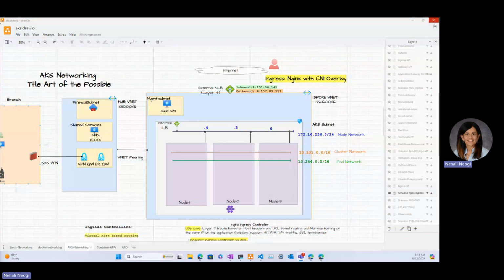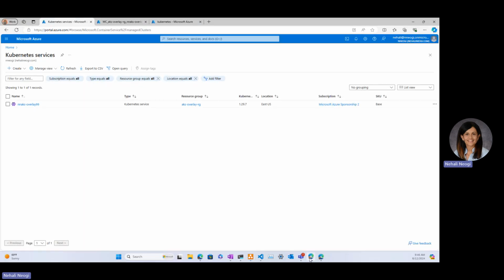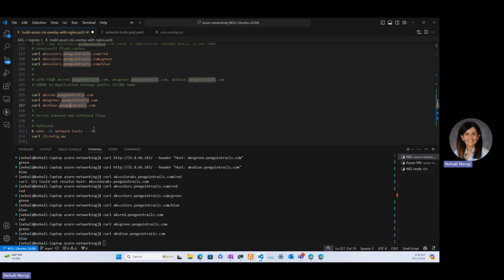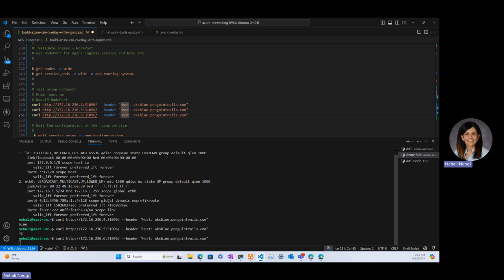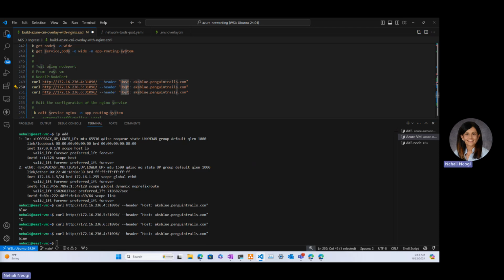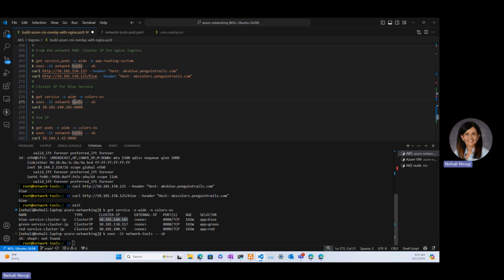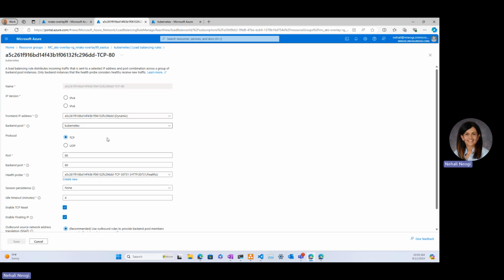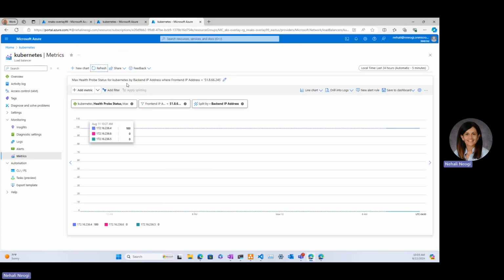8: AKS Networking: nginx Ingress (Part 2) - Troubleshooting and Cluster validations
Part 2:

Links:
Main Github Repo and Draw IO Diagrams

Chapters:
00:00 Introduction
04:30 Recap FQDN based validations from previous Video
08:50 Node IP: NodePort validations (Thank you Jose Moreno!)
12:32 Cluster IP Validations
15:26 Bonus section on troubleshooting from AKS nodes
17:07 Floating IP on the load balancer